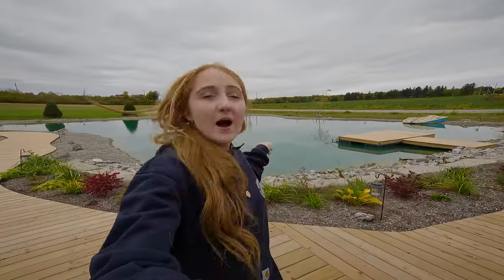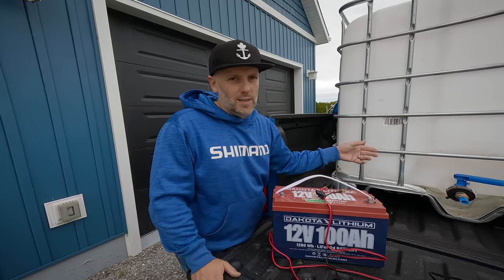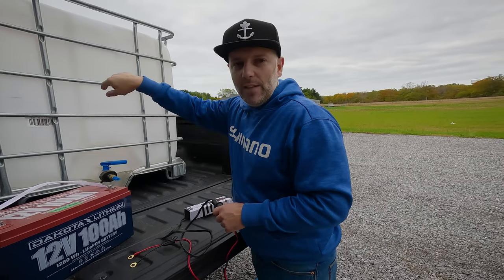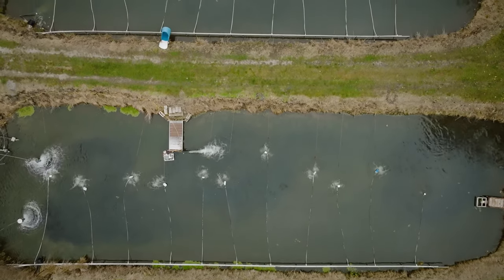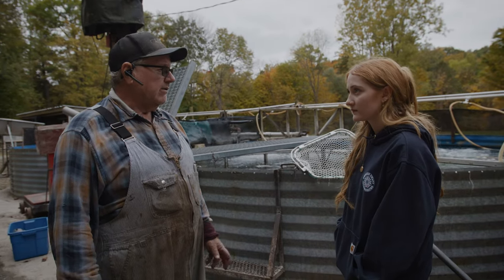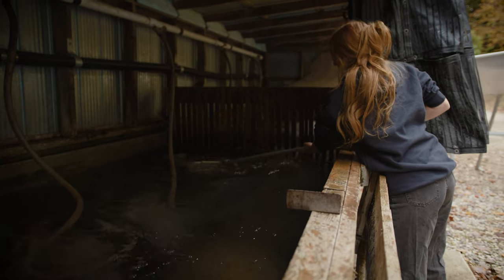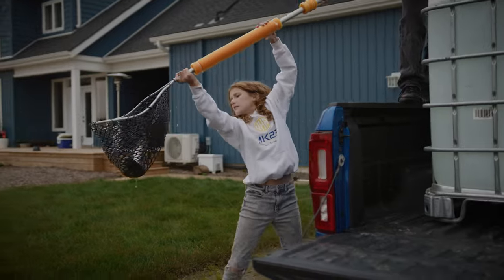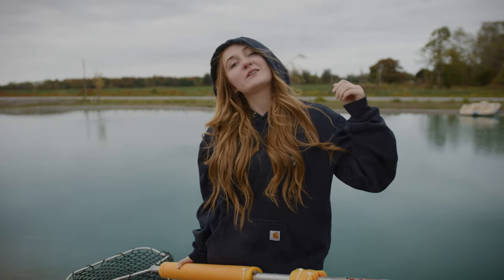We Put THESE in our BACKYARD POND! (Stocking our Bass Pond with Rainbow Trout for 2023 Ice Fishing!)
We stocked our backyard bass pond with rainbow trout for ice fishing this winter, so that we could enjoy some catch and cook sessions on the ice, just steps away from our back deck. Now we just have to wait for the 2023 ice fishing season to start.